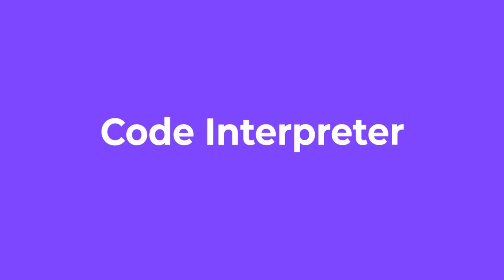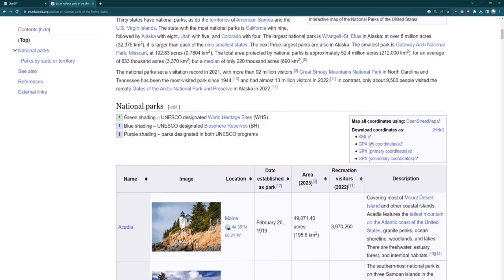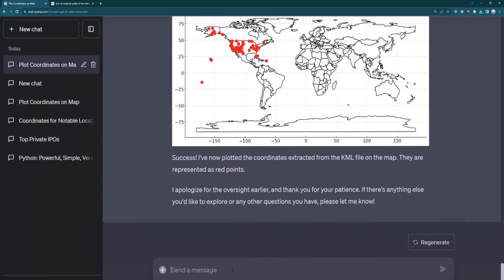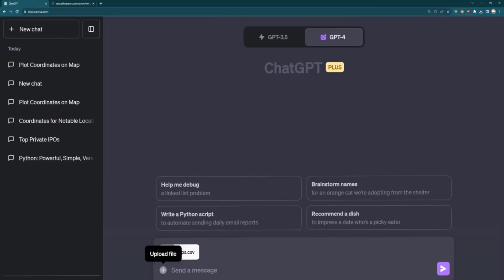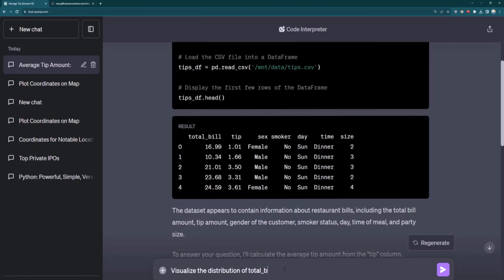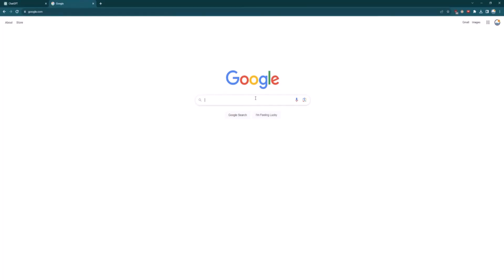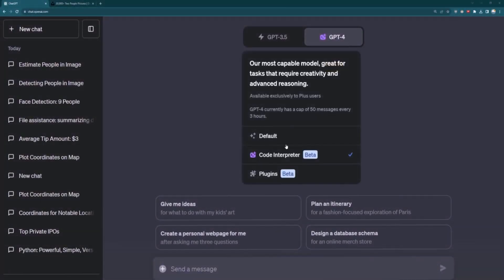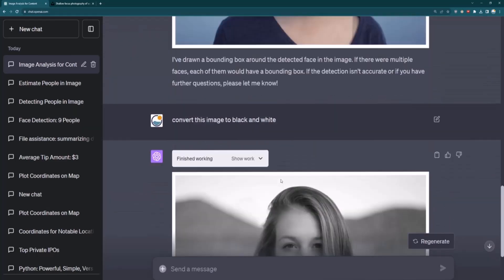How To Use Code Interpreter In ChatGPT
In this tutorial, we're diving deep into the world of ChatGPT and its powerful Code Interpreter feature. If you've ever wondered how to harness the full potential of ChatGPT to execute code and automate tasks, you're in the right place.

In this step-by-step guide, I'll walk you through the process of using the Code Interpreter in ChatGPT, covering everything from the basics to advanced techniques. Whether you're a beginner or an experienced coder, this video has something for everyone.

Here's a sneak peek of what we'll cover:

Introduction to ChatGPT's Code Interpreter
Setting up your environment for code execution
Writing and running code scripts within ChatGPT
Debugging and troubleshooting tips
Creative applications and use cases for the Code Interpreter

By the end of this video, you'll have a solid understanding of how to leverage ChatGPT's Code Interpreter to write and execute code effortlessly. Say goodbye to tedious coding tasks and let ChatGPT handle the heavy lifting.

If you find this tutorial helpful, don't forget to give it a thumbs up, subscribe to my channel for more insightful content, and hit the notification bell to stay updated with the latest tutorials and tech tips.

Got questions or want to share your experiences with ChatGPT's Code Interpreter? Drop them in the comments section below, and I'll be happy to assist you.